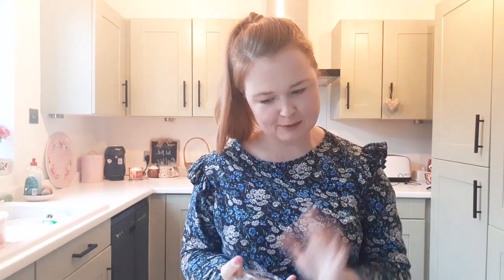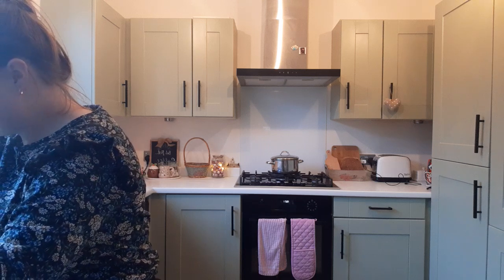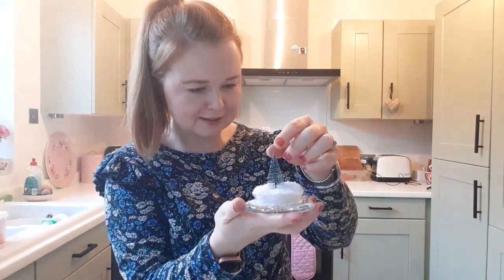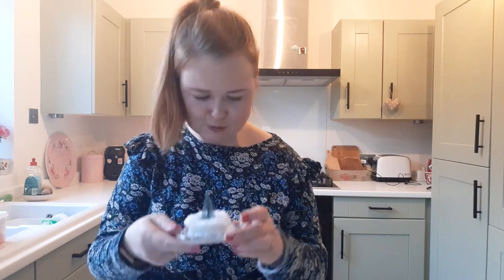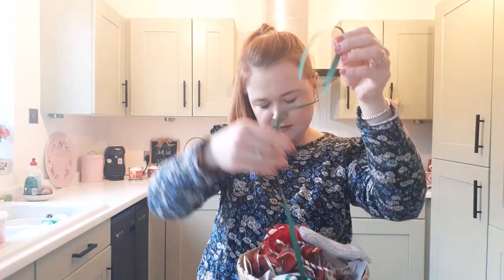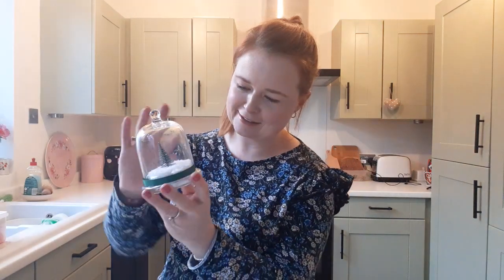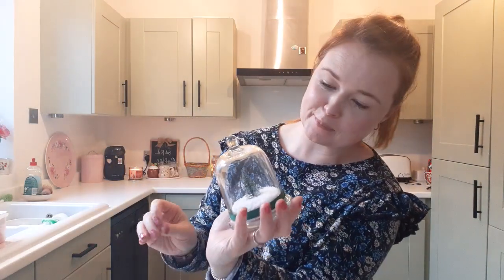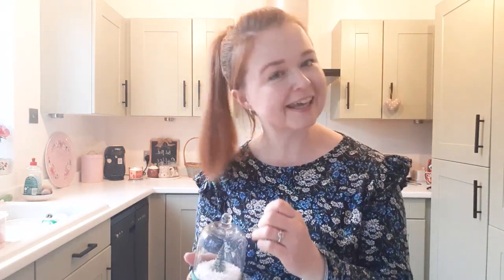Trash to Treasure- DIY mini Christmas tree ornament.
Hello! Join me for a super quick Christmas craft, that could literally take you about 5 minutes to make. I have used old glass candle lids that I have kept, along with a bottle brush tree and fake snow from @poundland to make this. Apologies for the camera angles, I really need to invest in a glue gun with a longer cable, but hey you get the idea, and I hope it inspires you to take a second look at what would otherwise be recycling items and any bits of Christmas decor you have at home.